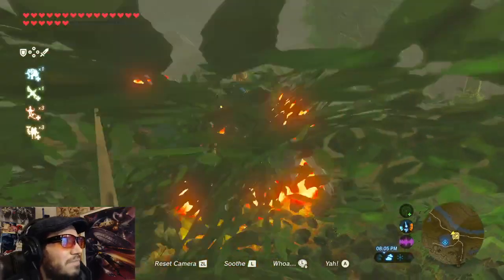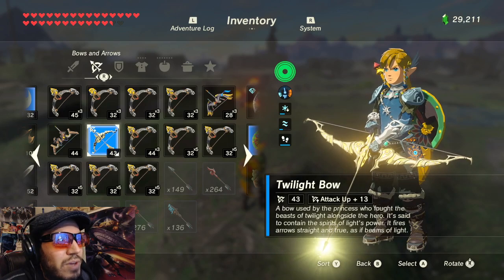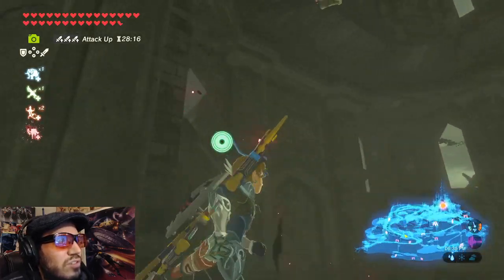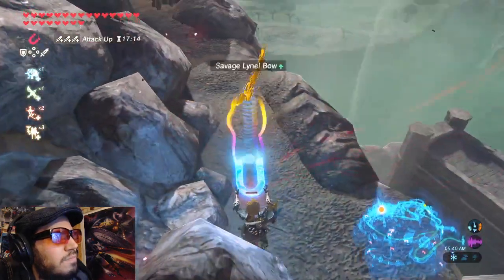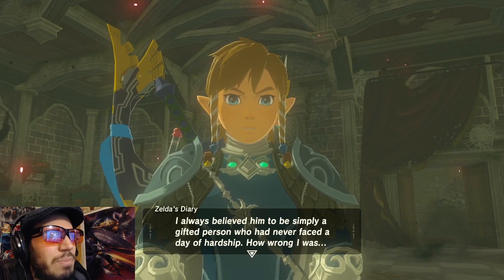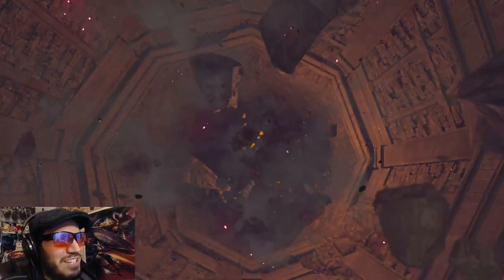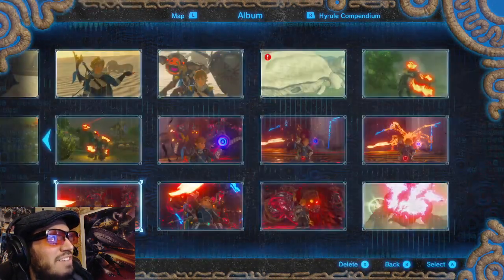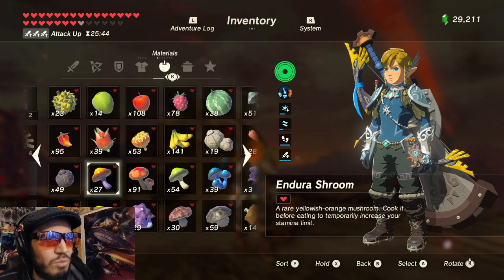Zelda Breath of the Wild - Part 20 - A Selfie With Ganon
Link certainly took his sweet time to get to the villain... but now it's finally time. Time for Link to cheese the game and trick it into letting him have a permanent flaming horse, and charge the castle head on. Zelda's been waiting for 100 years. Time to pay that off for her.